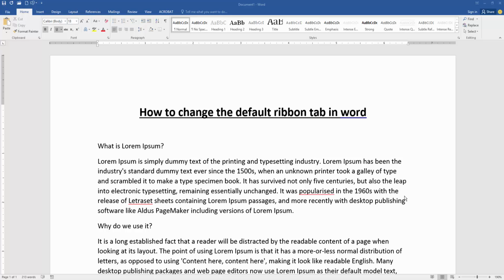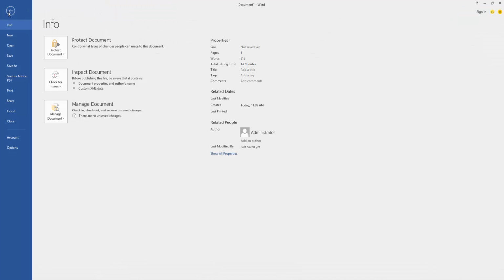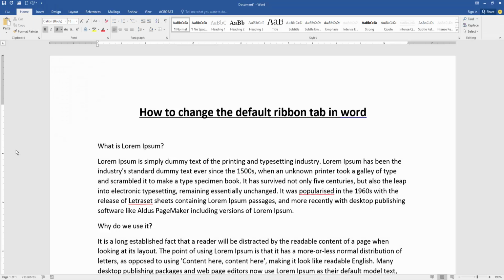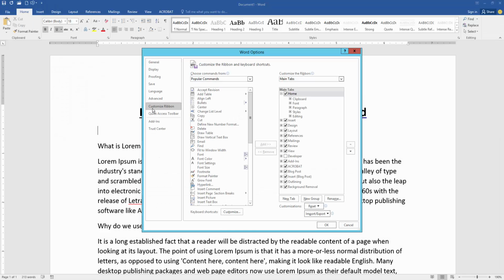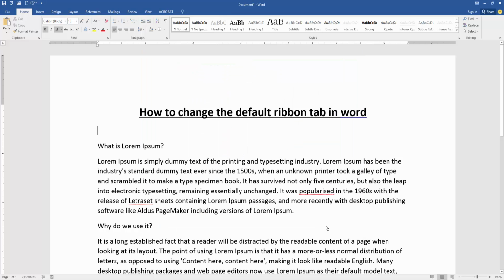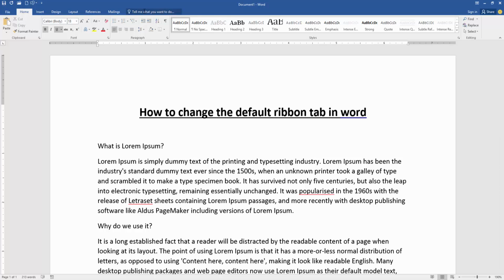How to change the default ribbon tab in word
Assalamu Walaikum,
In this video I will show you, How to change the default ribbon tab in word. Let's get started.